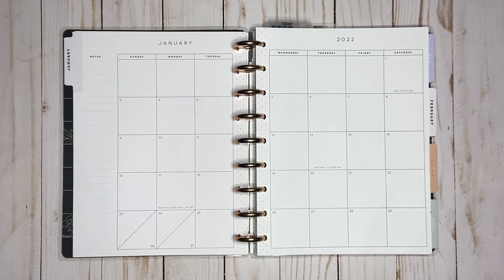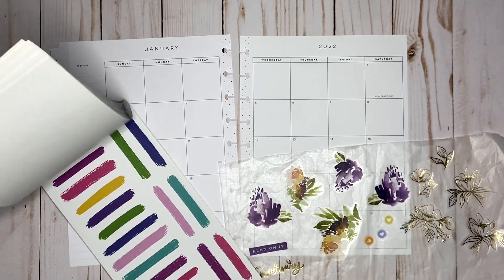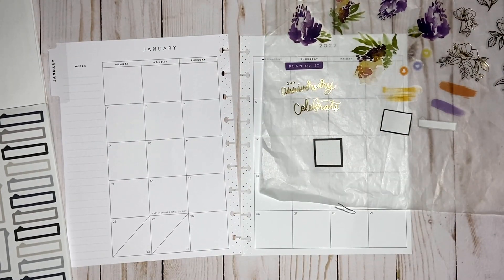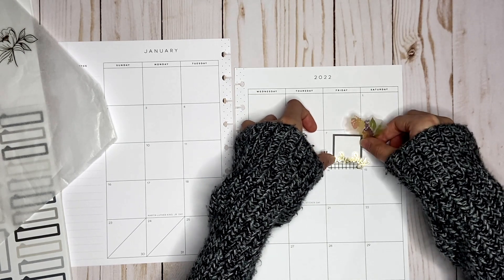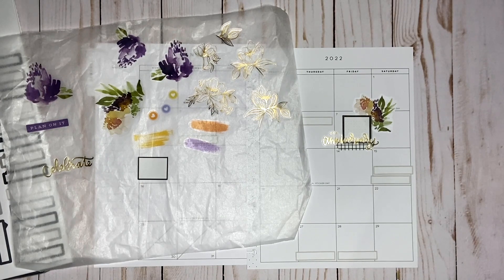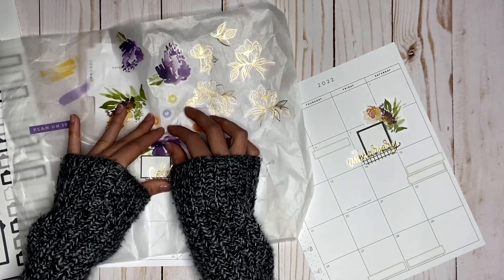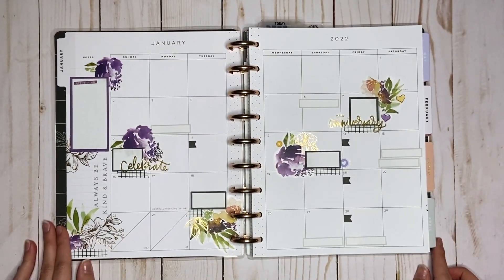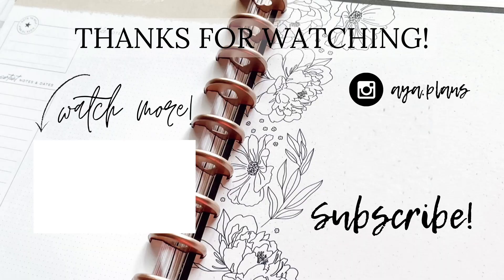PLAN WITH ME│January Monthly 2022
In this video, I'm decorating my monthly spread for January!